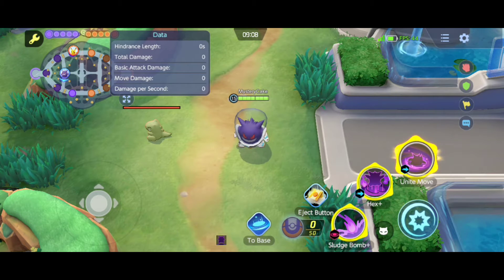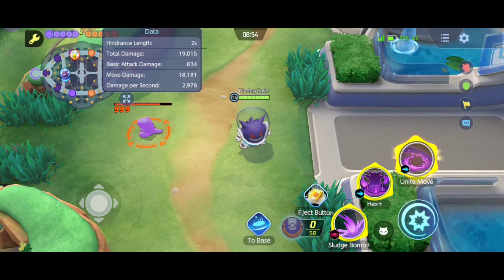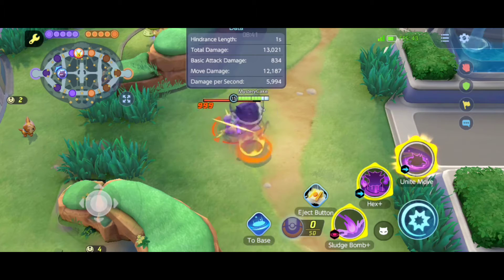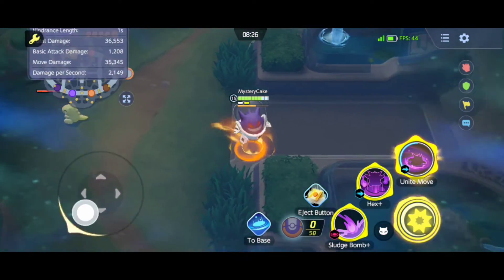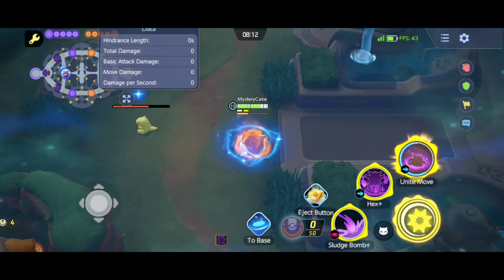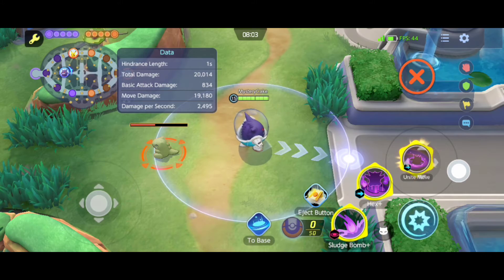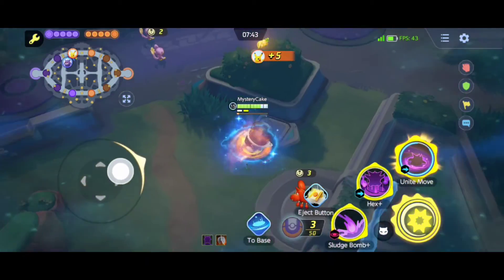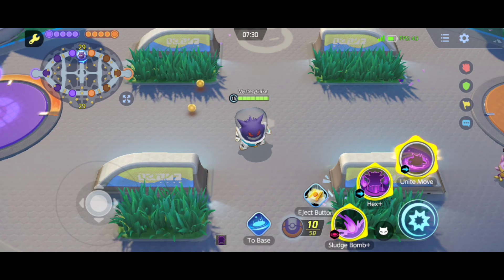Gengar Is S-tier! Unite Tip!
Here's a tip on how to use his Unite properly!

(At least I haven't seen really any Gengar players using this trick.)

The held items I use on him are Wise Glasses, Choice Specs, Razor Claw.

Most players don't know Razor Claw procs quite often on Gengar! the cooldown is extremely low so your auto attack procs it after almost every Hex which slows down your opponent making them a sitting duck. You get less opponents that can escape from you with Razor Claw.